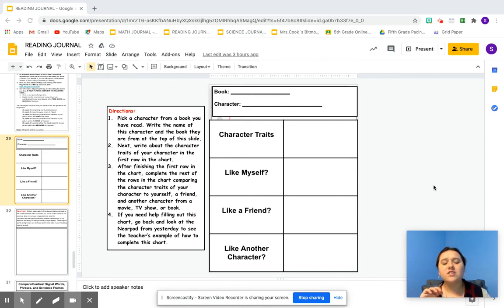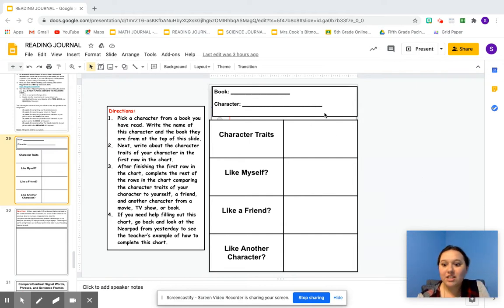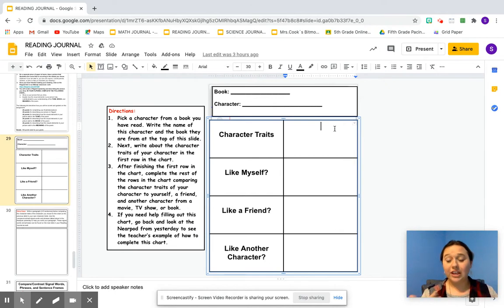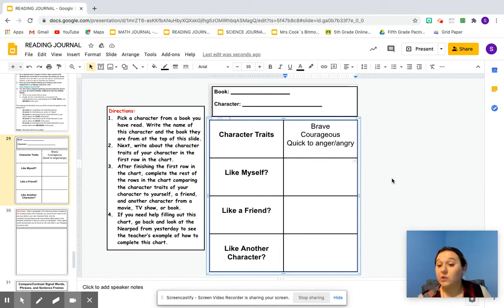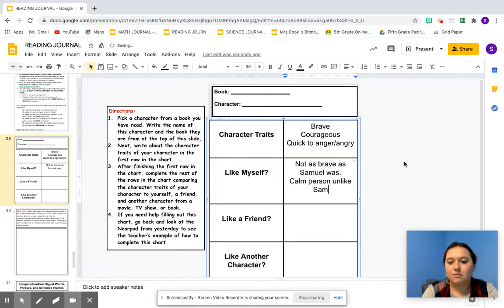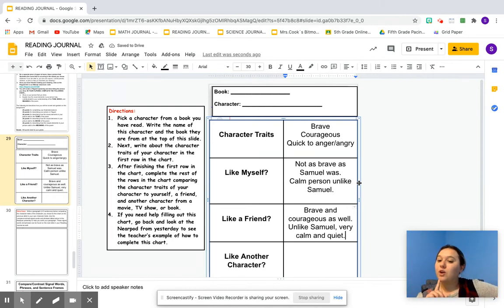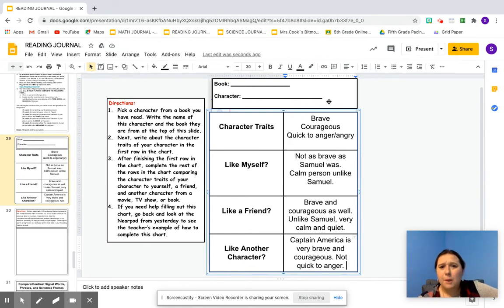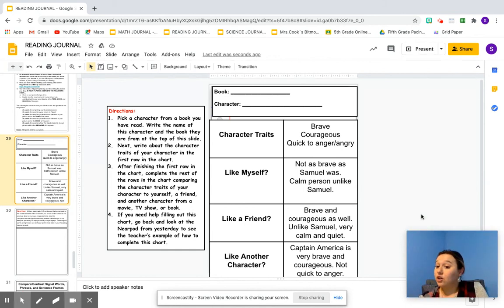Comparing Character Traits